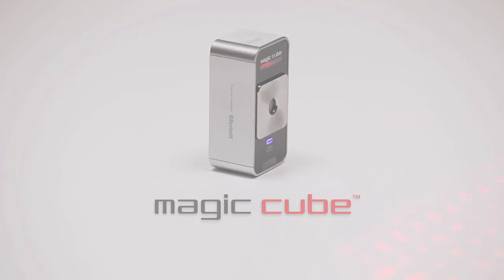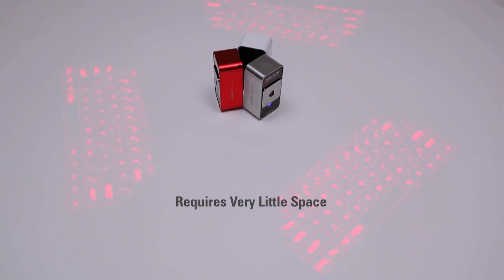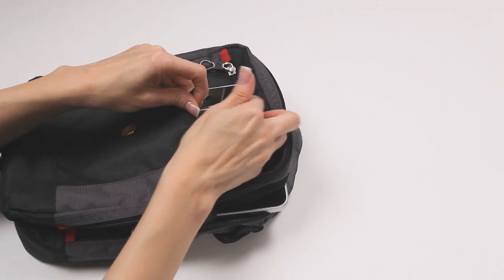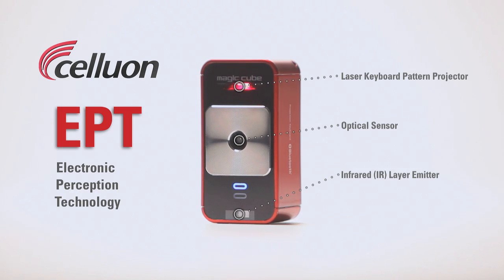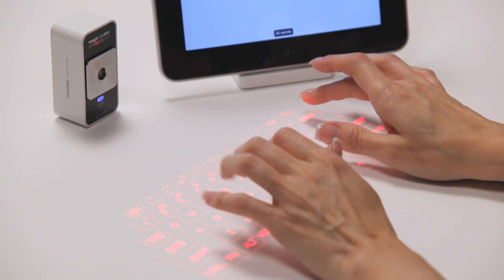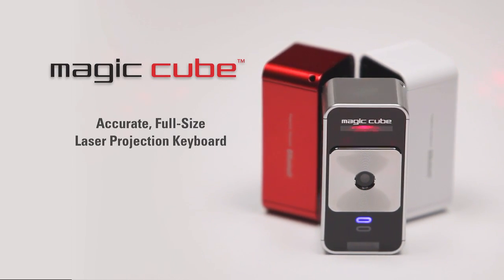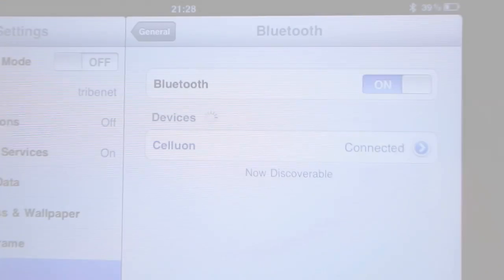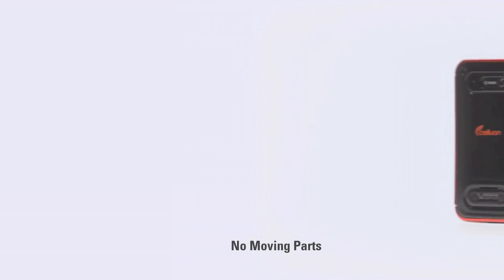Celluon Magic Cube - World's only virtual projection keyboard and multi-touch mouse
Magic Cube by Celluon is a revolutionary and patented mobile input device. It's a virtual laser keyboard that doubles as a multi-touch mouse in one easy-to-use product. It works with Apple iOS 4 and Mac OS X,  Android, all Windows platform via USB/Bluetooth (HID). This bad boy will turn heads everywhere you go  - simply pair Magic Cube to any mobile device using Bluetooth (HID) and you're good to go! Happy typing!